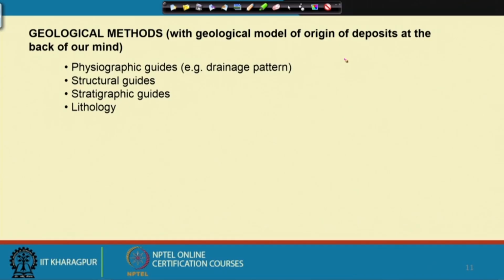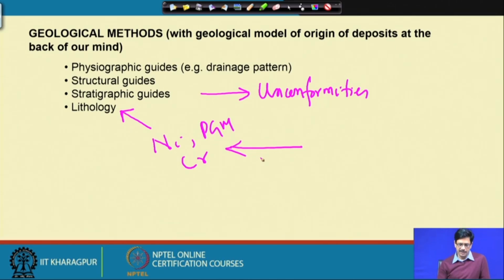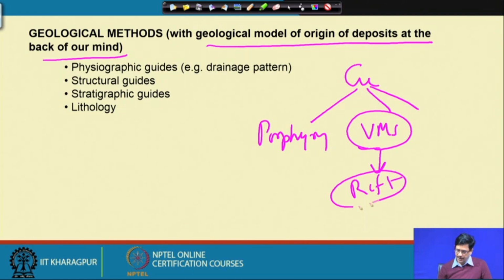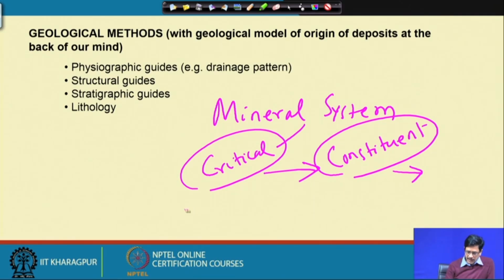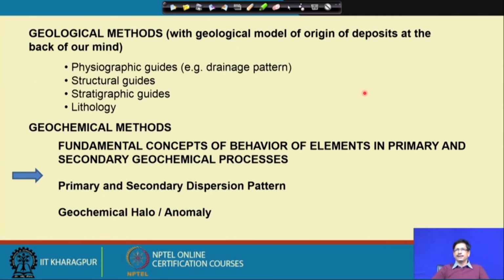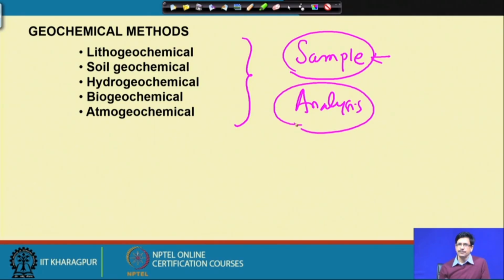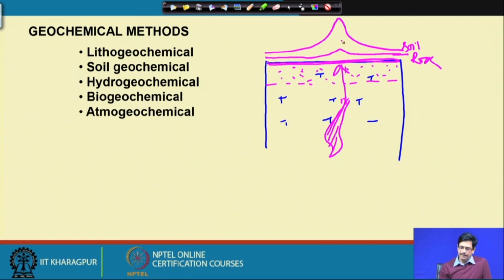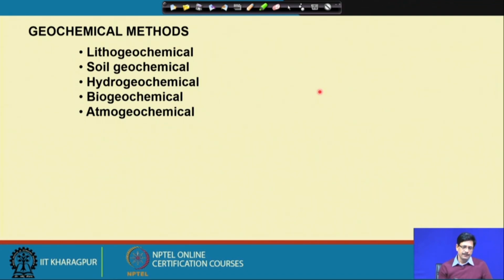Lecture 35: Mineral Exploration (Contd.)